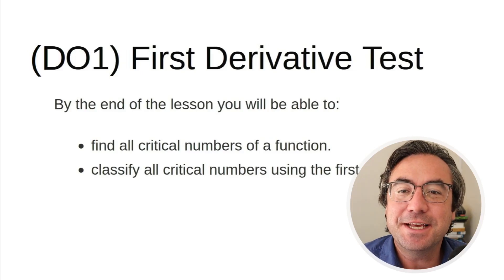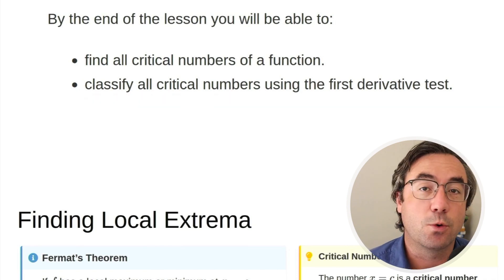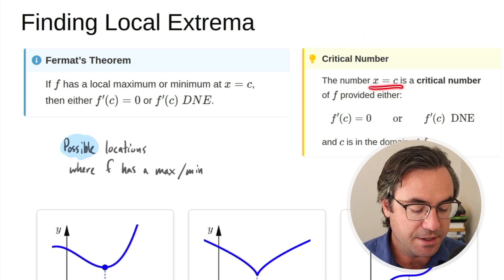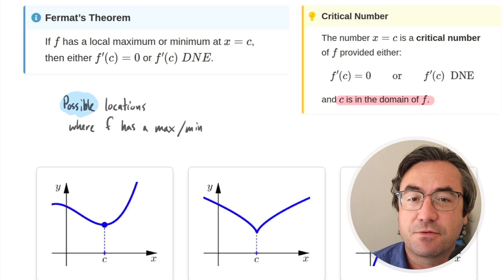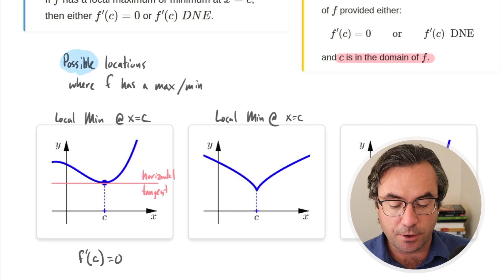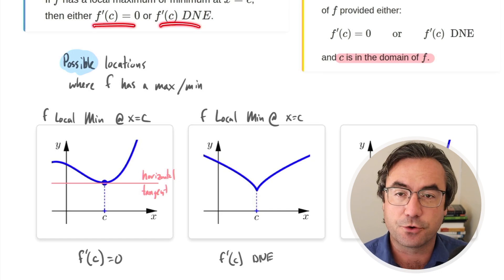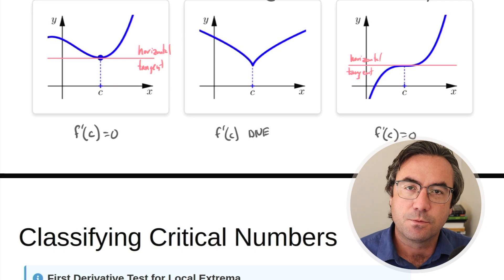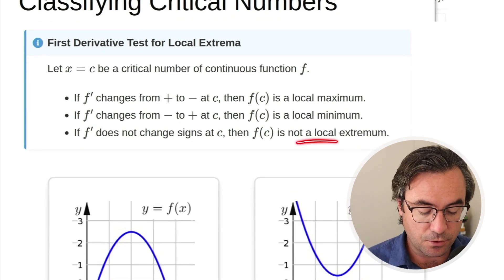MTH 121 Prep - First Derivative Test